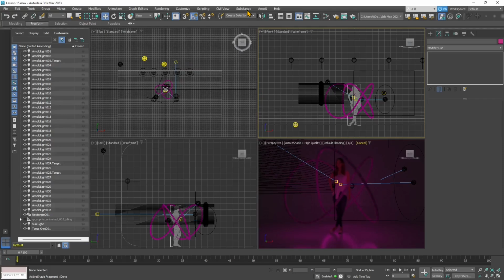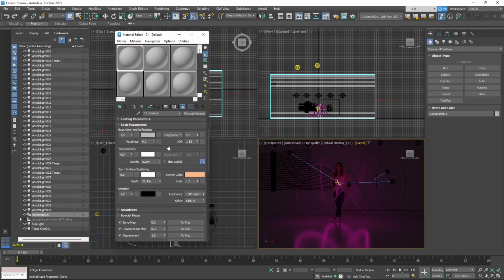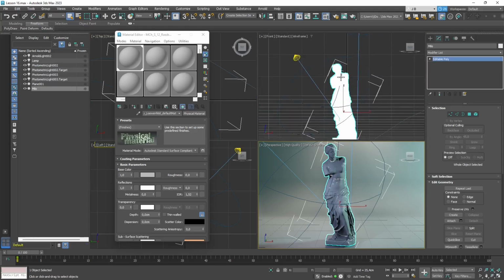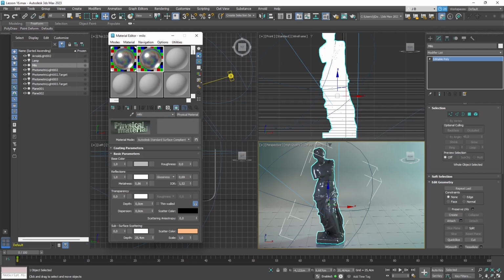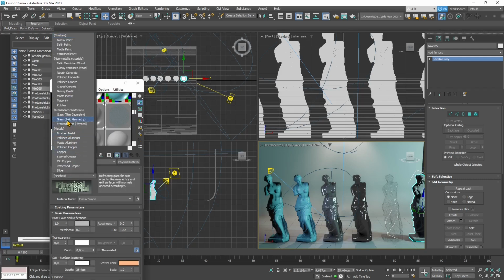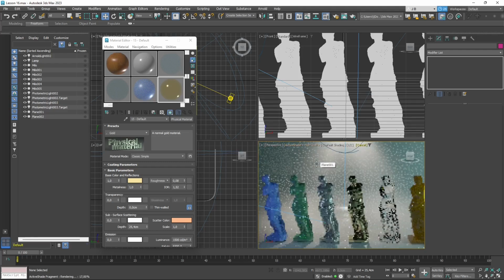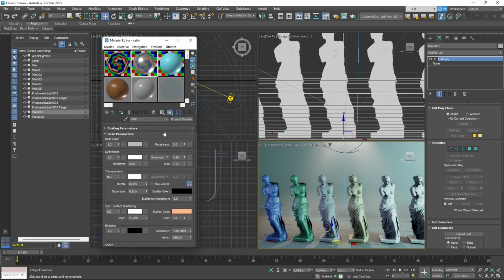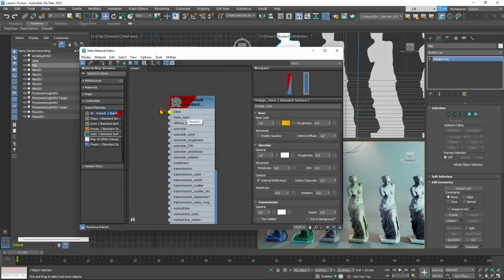3DS MAX - 16 - Materials, Phisically Based Render, Diffusion, Roughness, Glossiness, Transparency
3DS MAX Videocourse - 16 - Materials, PBR, Phisically Based Render, Diffusion, Roughness, Glossiness, Transparency, Emission, Coat, Sheen.mp4